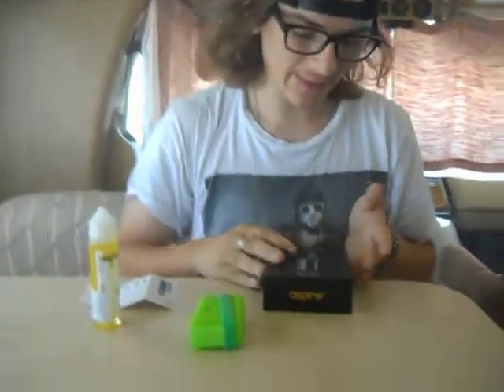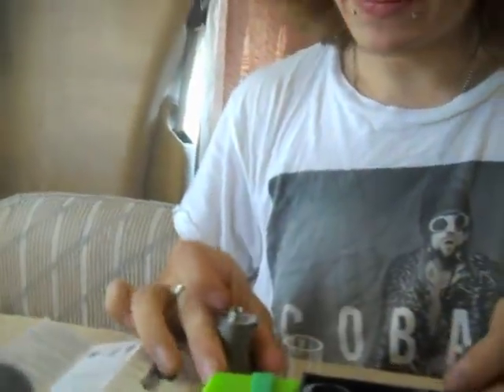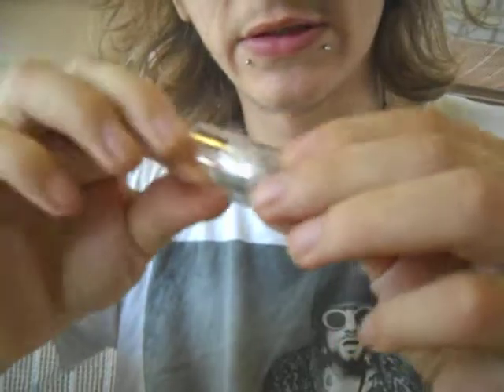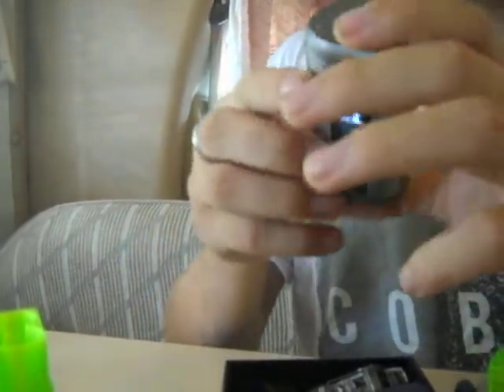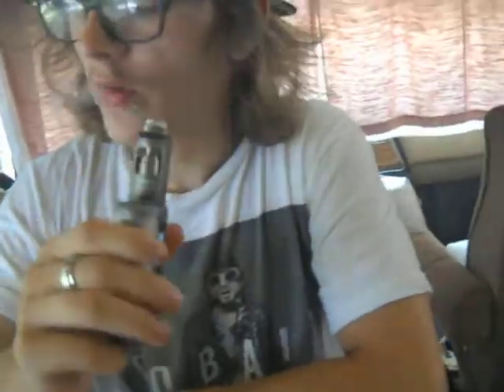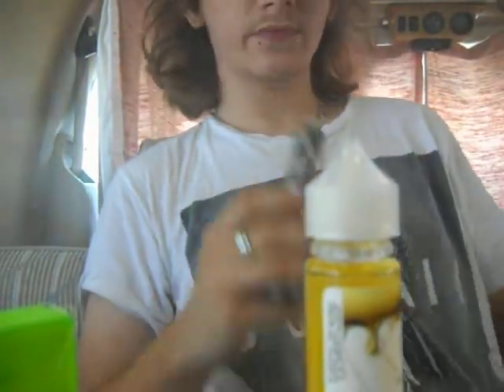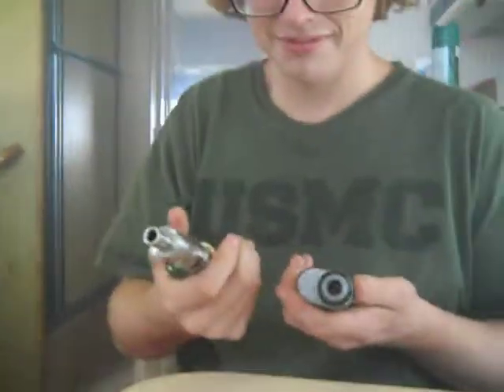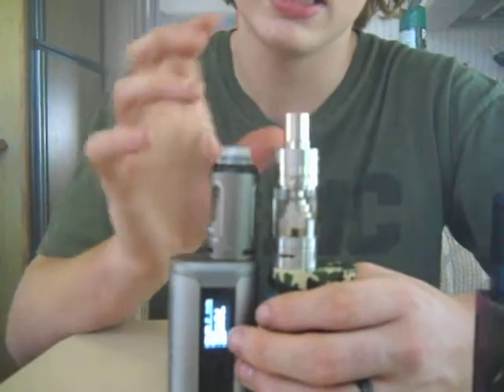Aspire Speeder Kit Review!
this video was made by MOD_STAR_KING
please give us some likes and sub!

the specs on this new mod is Aspire Speeder KitThe Speeder is a dual bay removable 18650 battery mod which delivers up to 200 watts (yes that’s right, 200 watts!) of power. The kit also comes with a partner tank developed especially to make best use of the power available---The Athos tank. The Athos tank utilize our innovative penta-coil head to satisfy those who prefer both dense clouds and top-notch flavor. It comes in two versions, the standard 4ml version and the TPD compliant 2ml version.